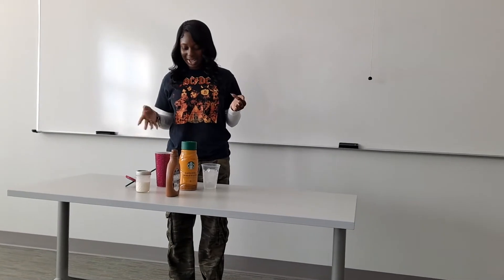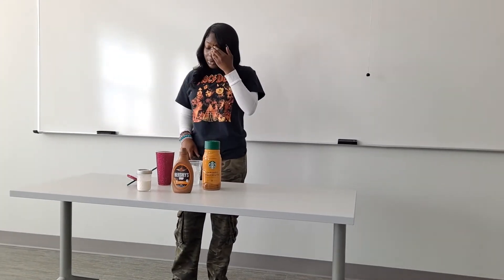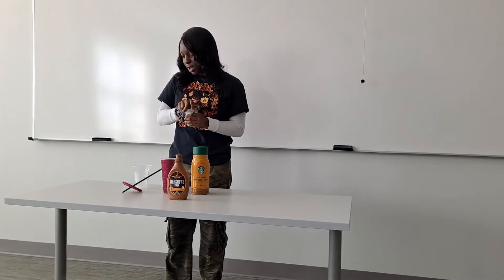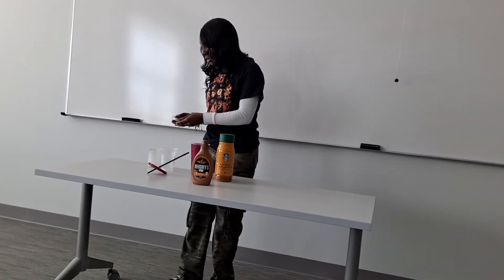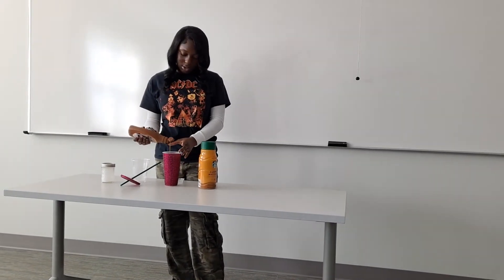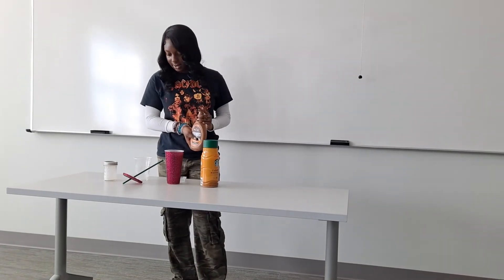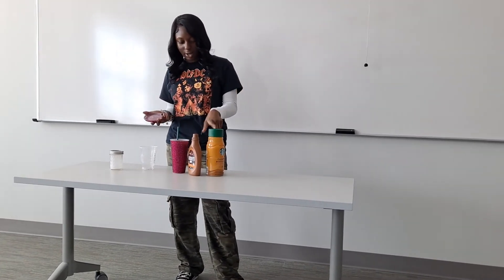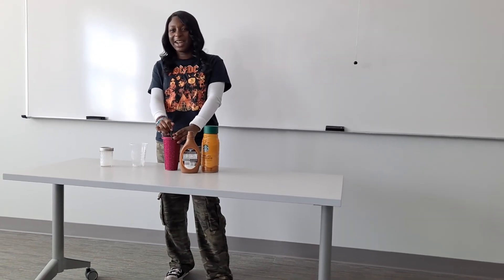How to make Iced Coffee by Isriel Connor-kemp